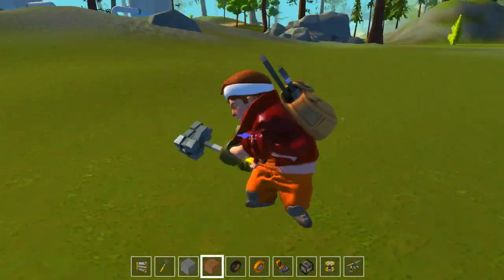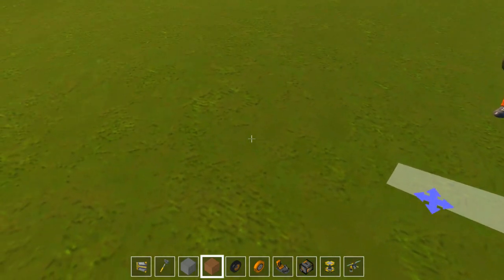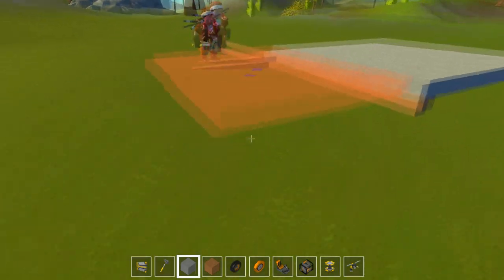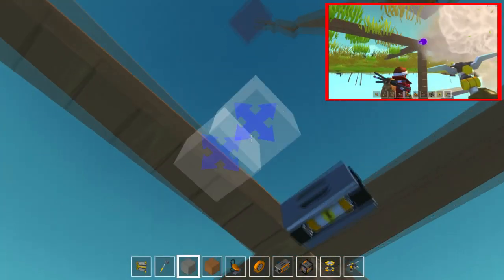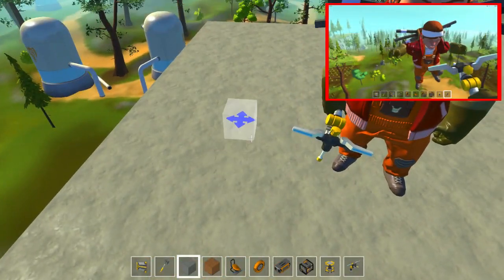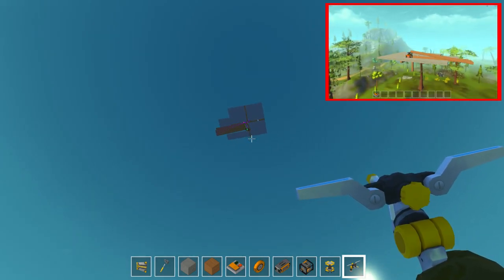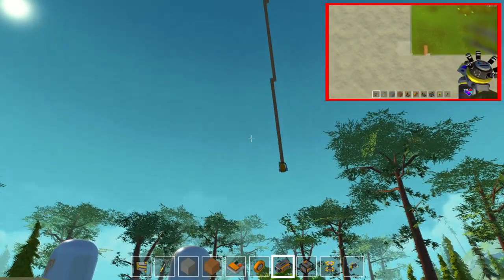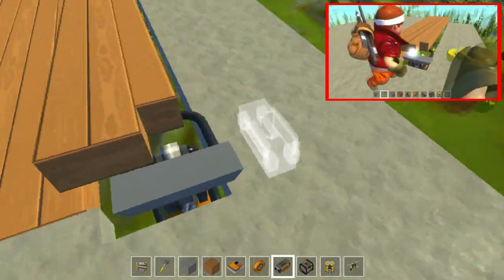Scrap Mechanic: Hoverbase without rockets !!!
hey guys we're here with another EPIC creation! this video explains how to make a hovering base without rockets! this base doesn't fall down after reloading the map and you can edit blocks on it without it falling.

►Special thanks to Scrap Mechanist for helping me out in this video by taking extra footage and coming up with troll ideas for bloopers :p XD